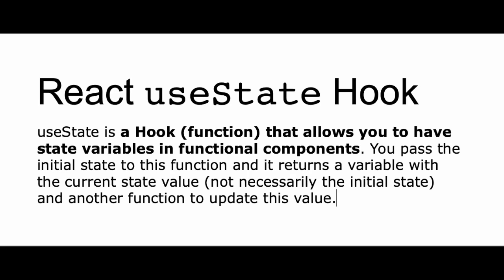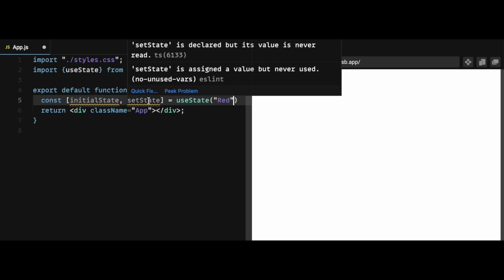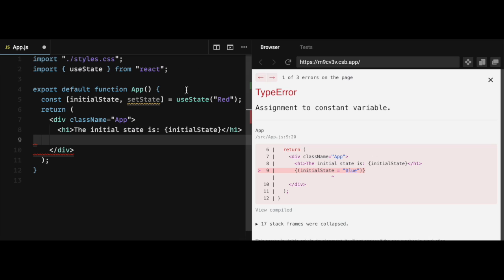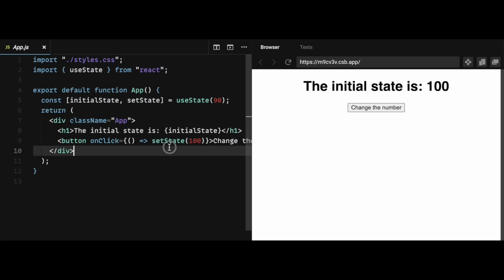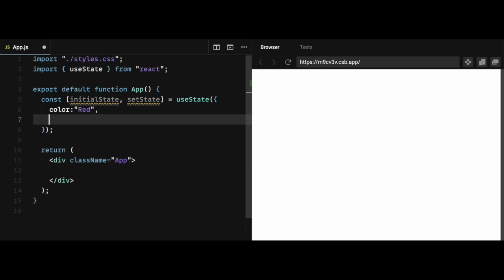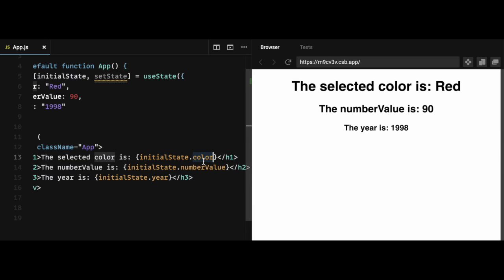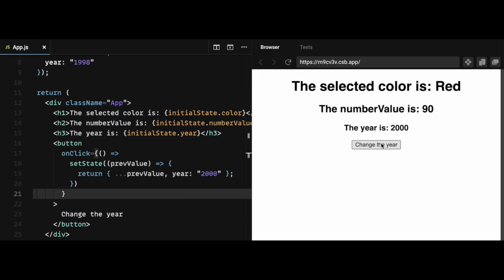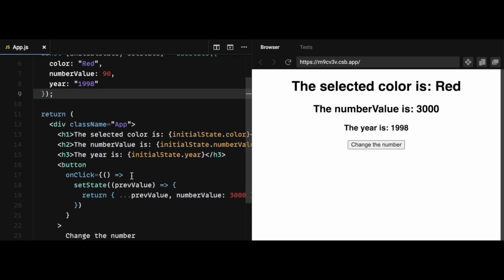Learn useState In 10 Minutes - React Hooks Explained